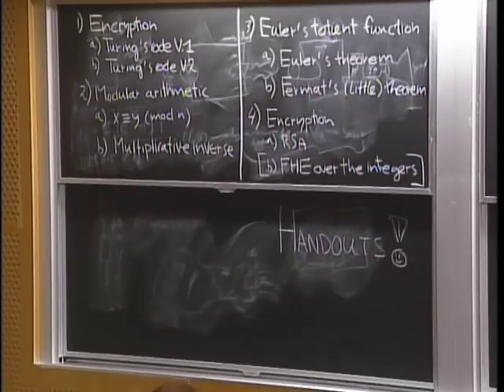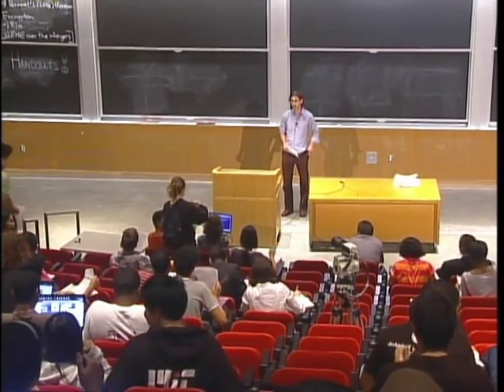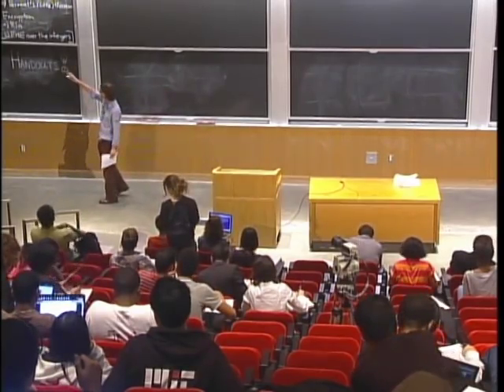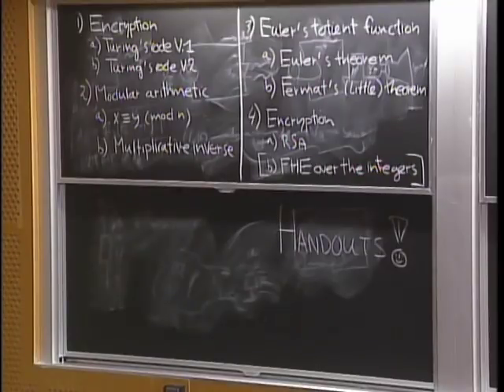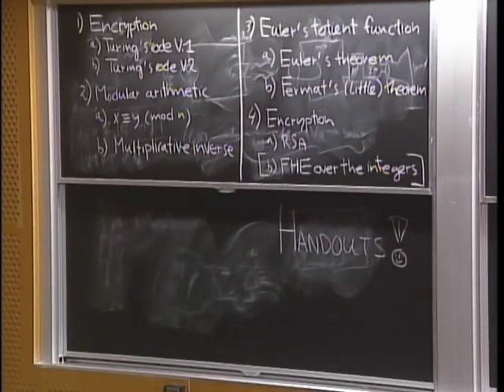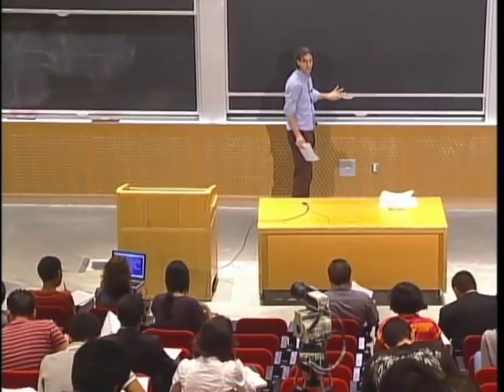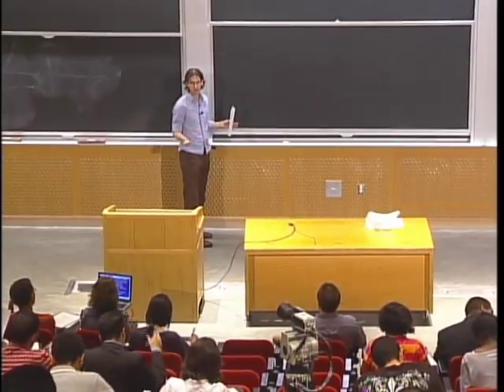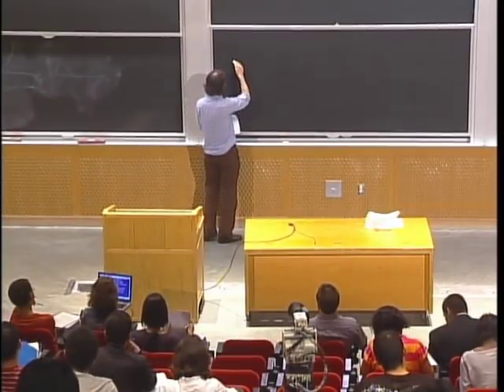Lec 5 | MIT 6.042J Mathematics for Computer Science, Fall 2010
Lecture 5: Number Theory II
Instructor: Marten van Dijk